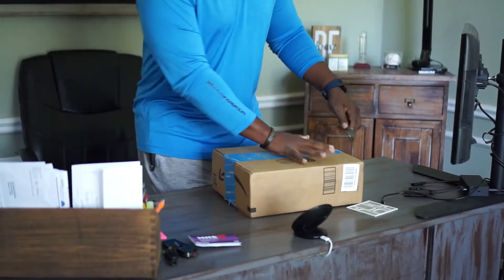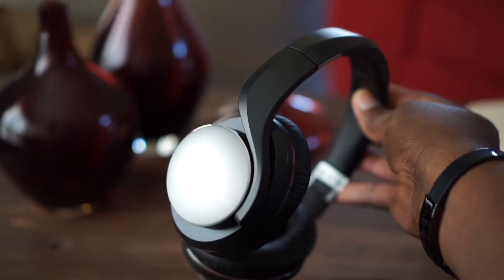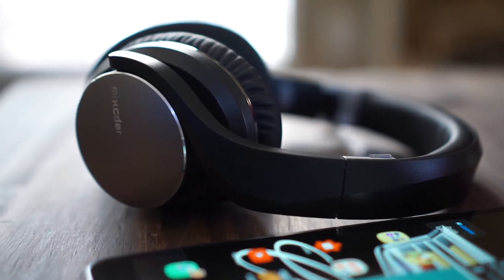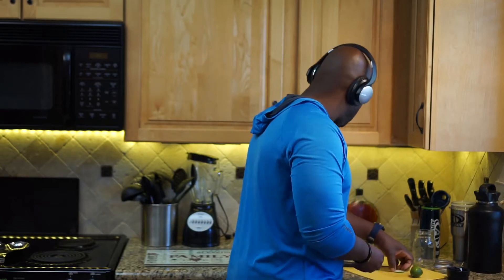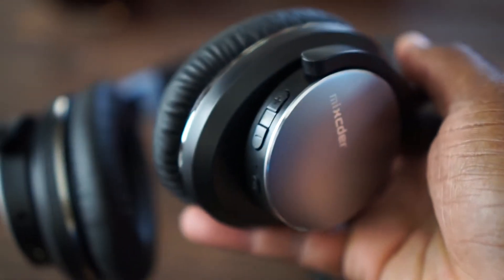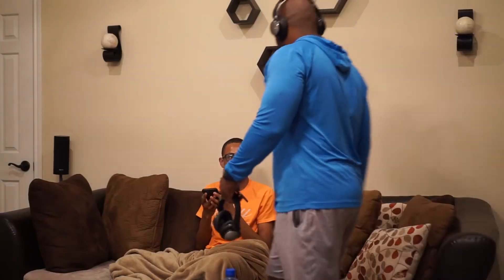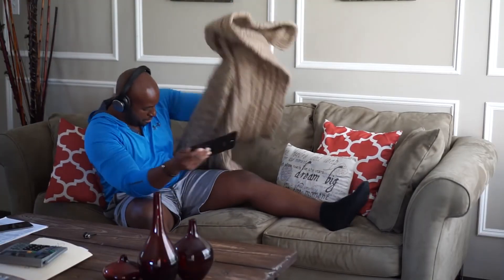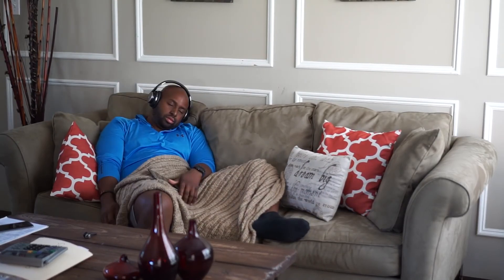Mixcder ShareMe 5 Over ear Wireless Bluetooth Headphones Review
Looking for a pair of headphones that you can share the music with your family and friends at the same time? Mixcder Share Me 5 wireless Bluetooth headphones have got you covered.
Built-in ShareMe technology allows simultaneous, wireless music-listening among 2 Mixcder ShareMe-equipped headphones.
You can make your own privacy without making noise to others.